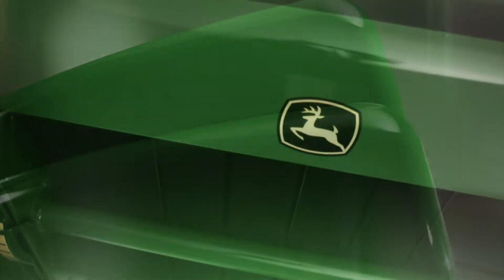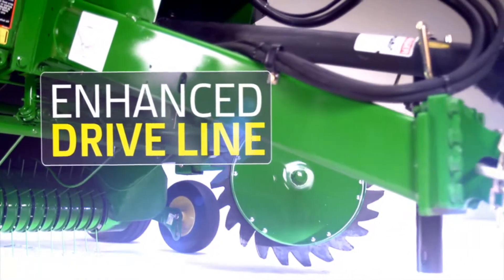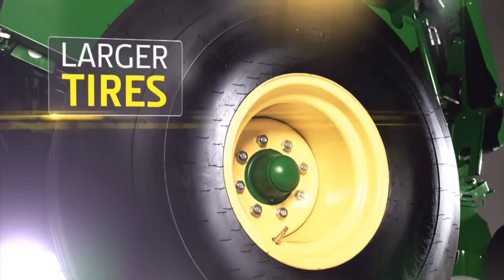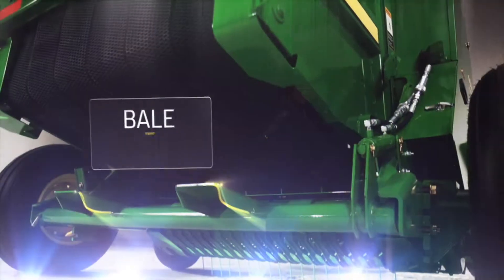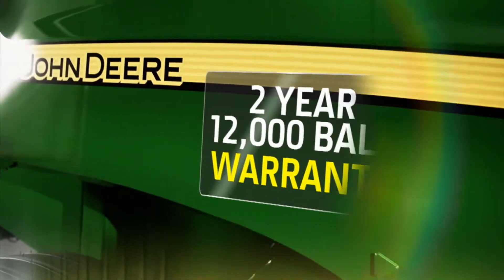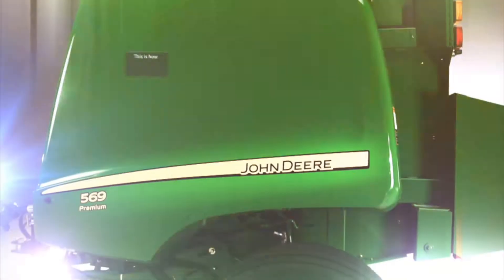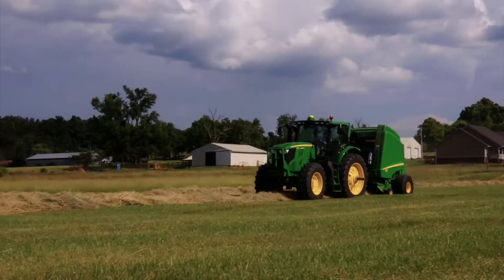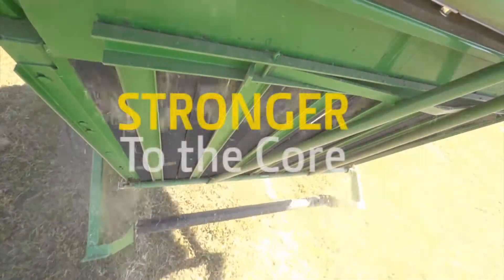John Deere: 2013 Round Balers Video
John Deere displays the improvements to their 9 Series Round Balers. These include an enhanced drive line and tractor baler automation technology, an industry first.